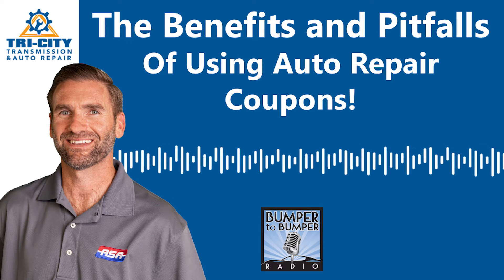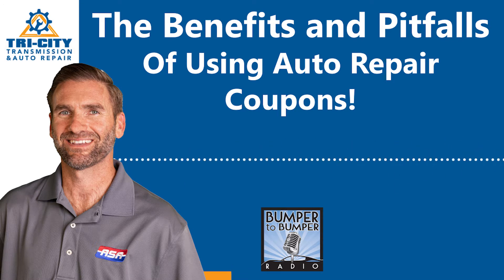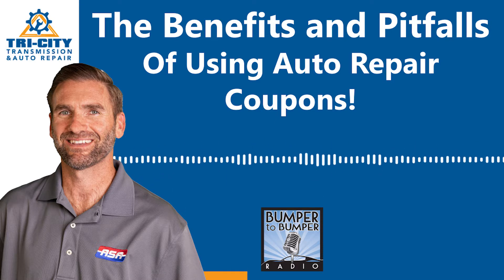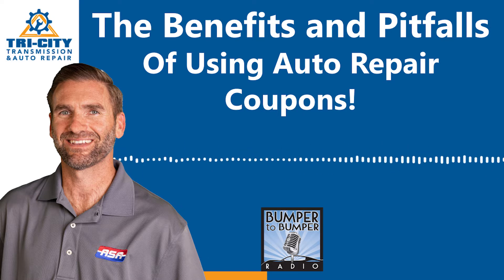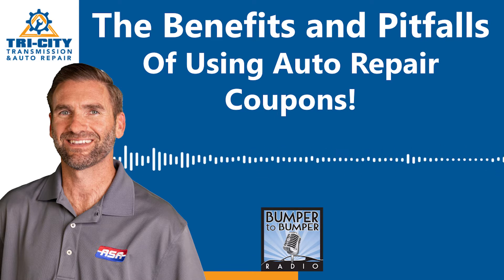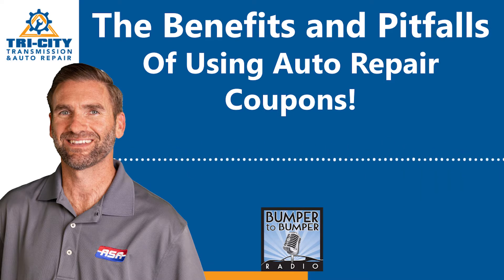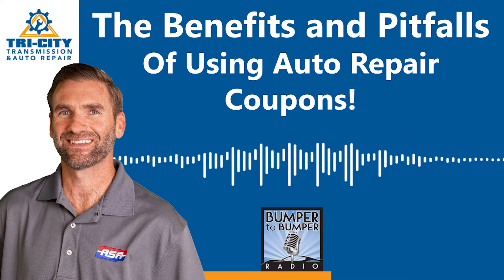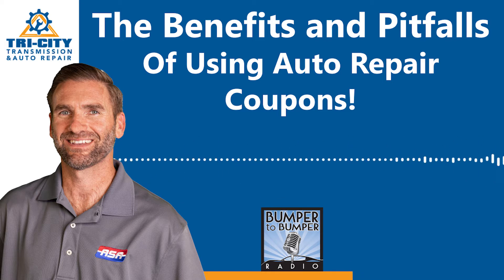The Benefits and Pitfalls of Using Auto Repair Coupons!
In this episode of the Bumper to Bumper Radio Show, Dave Riccio and Matt Allen discuss auto repair coupons. You may see them in the mail or online and wonder are they worth using. They can be, a good way to save money on getting services done on your vehicle. However, there are bad coupons that can be too good to be true. Listen to this episode so you know the difference between good and bad auto repair coupons.